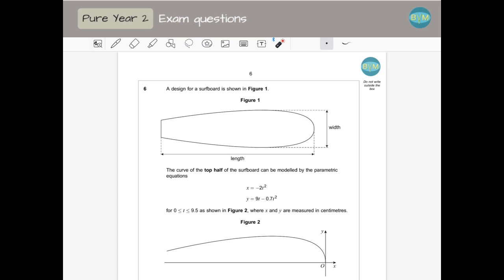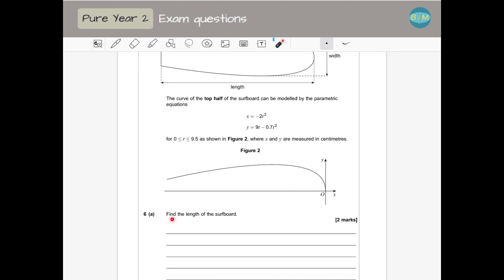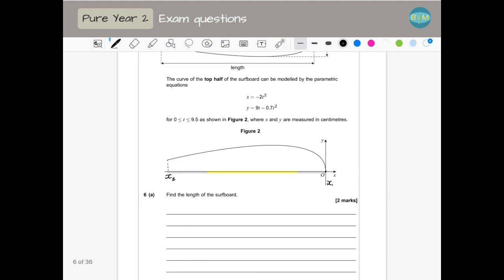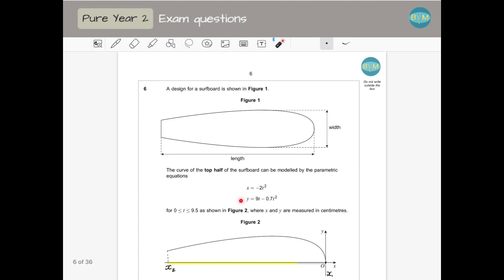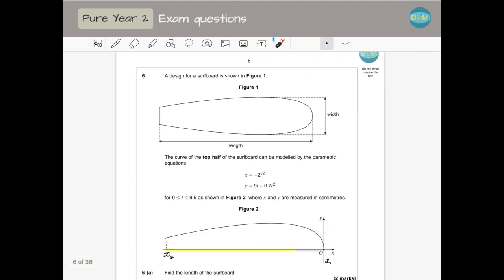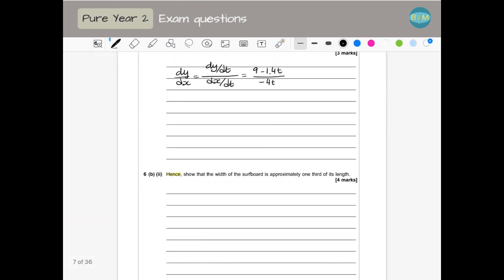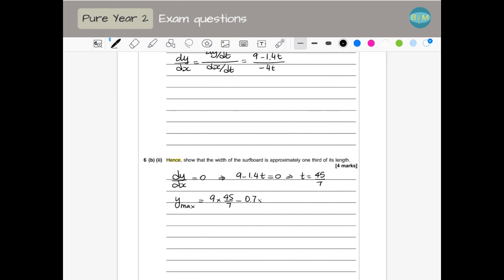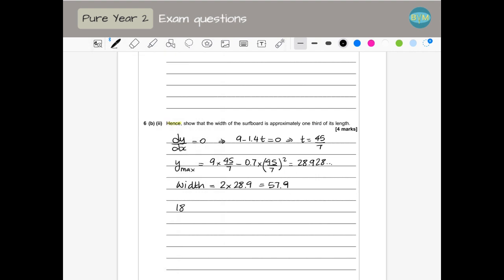A Level maths June 2022 Question 6 Paper 3 AQA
Parametric equations. Differentiation.
New groups starting soon!